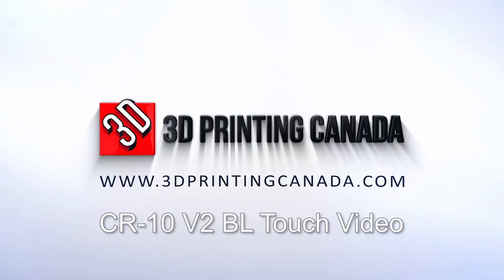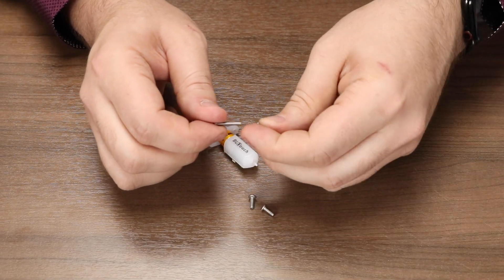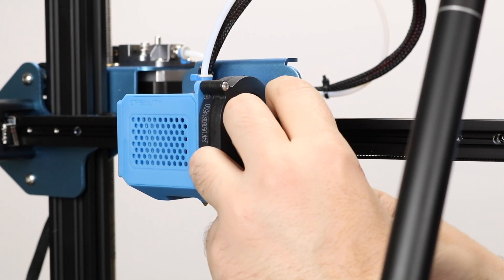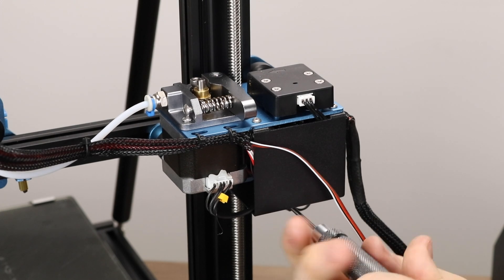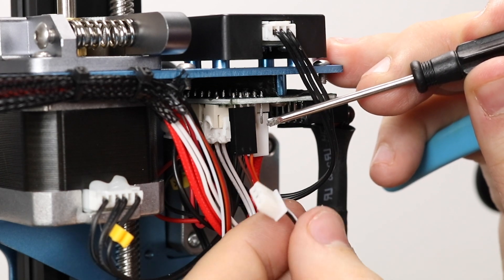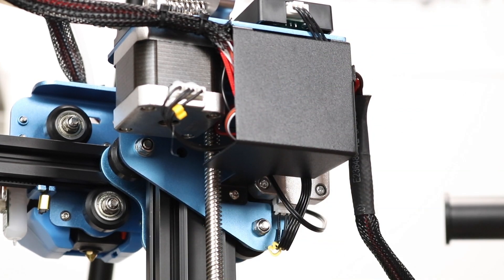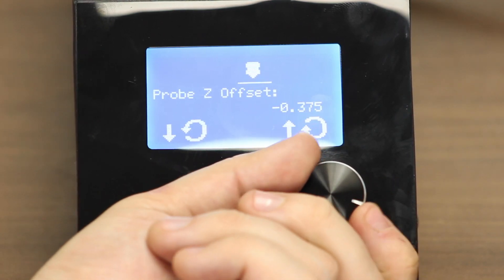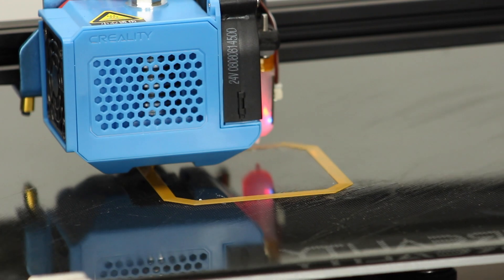How to install a BL Touch on a Creality CR-10 V2 (Auto Bed Leveling Tutorial)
Our Address:
36 Ditton Dr., Unit #3
Hamilton, Ontario
L8W 0A9

Paul is in the studio again bringing the CR-10 v2 installation guide to you. This makes auto bed leveling the CR-10 v2 VERY easy.

Our Address:
36 Ditton Dr., Unit #3
Hamilton, Ontario
L8W 0A9